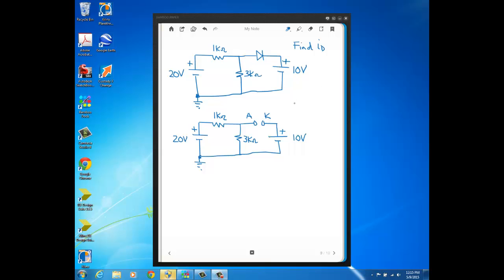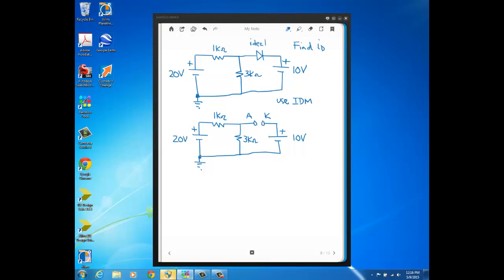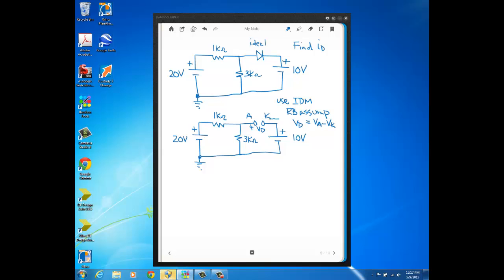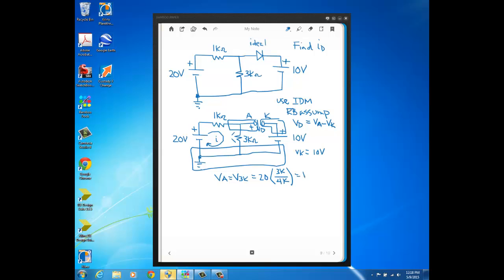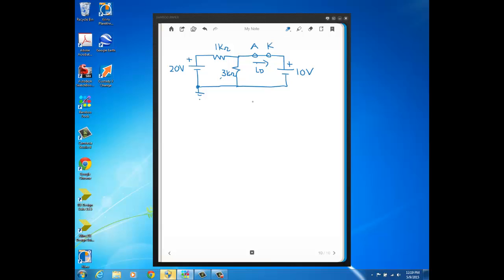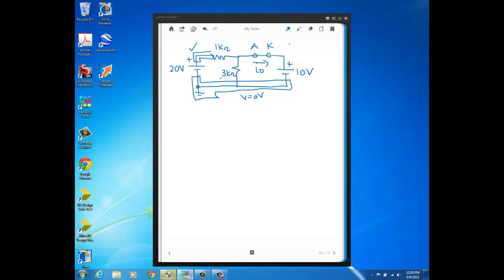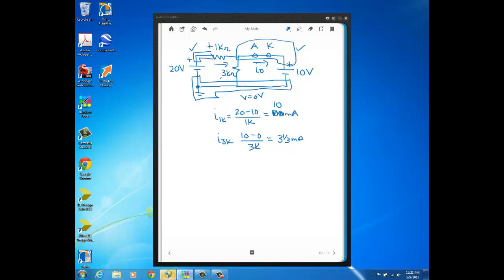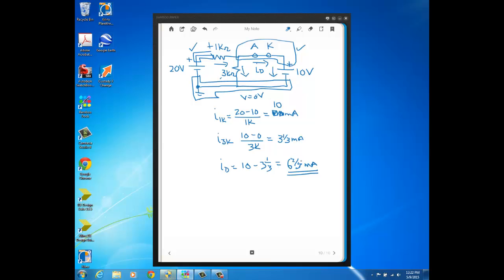diode prob 4